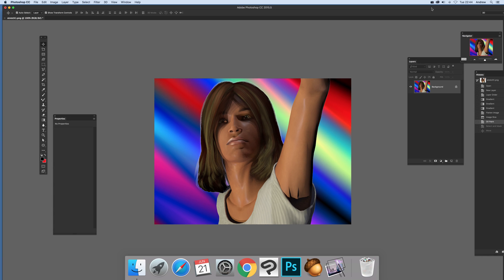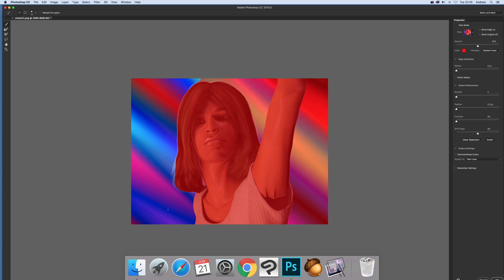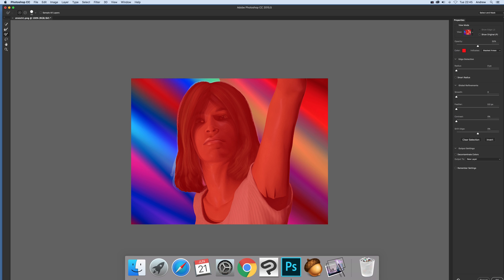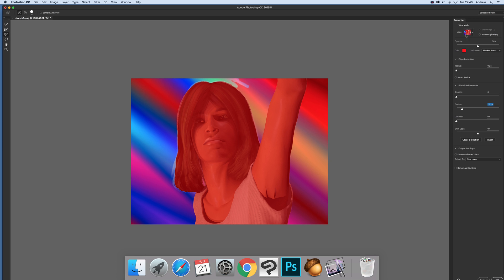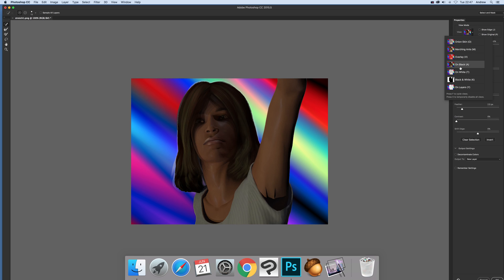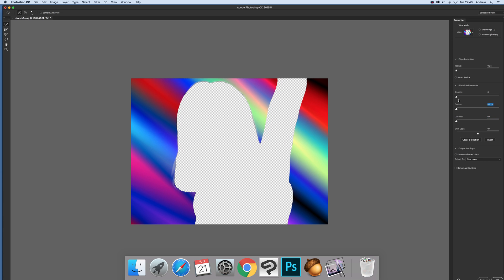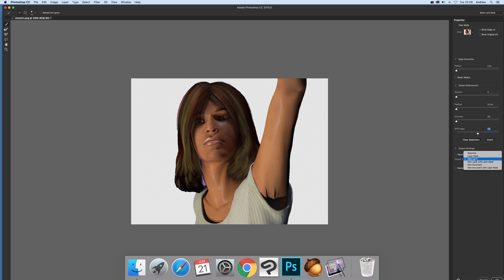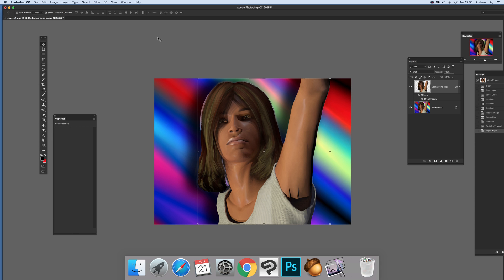Photoshop CC New Quick guide to select and mask tutorial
A new feature of Photoshop CC 2015.5 (as well as CC 2017 etc) is the select and mask and it is a powerful tool, this is a very basic and quick guide to some of the features in the tool and a quick example of the use of the tool to create a layer from an image